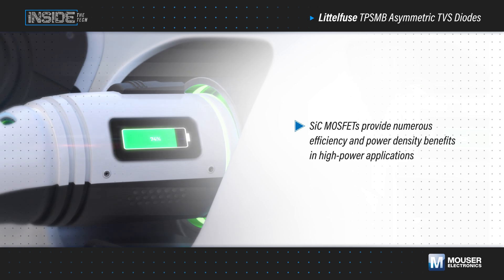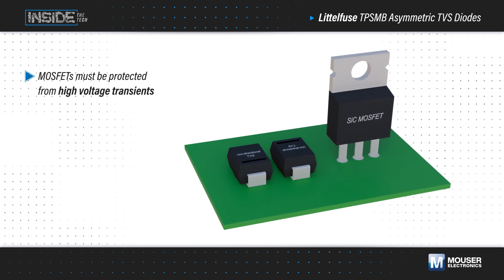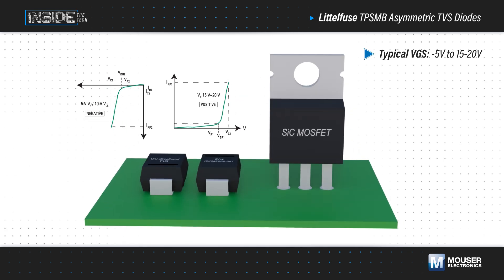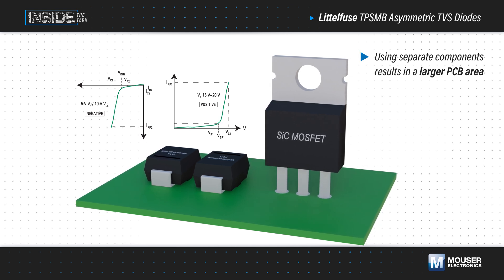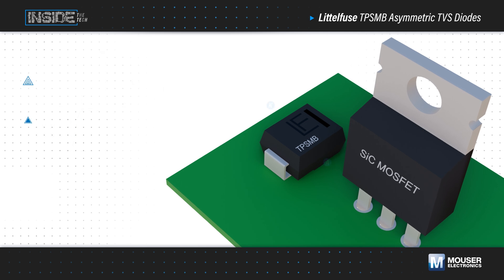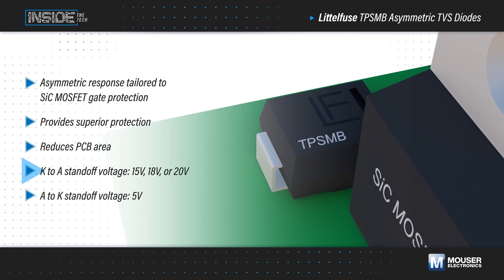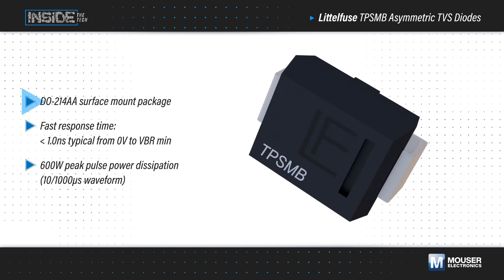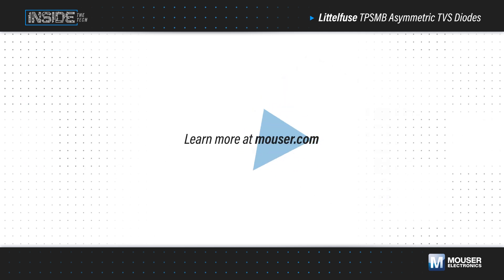Littelfuse TPSMB Asymmetric TVS Diodes: Inside the Tech | Mouser Electronics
Littelfuse TPSMB Asymmetric TVS Diodes are designed to protect sensitive electronic equipment from voltage transients due to lightning and other transient voltages. These diodes feature asymmetrical reverse stand-off voltages, protecting from negative and positive transients with different clamping in a single device.